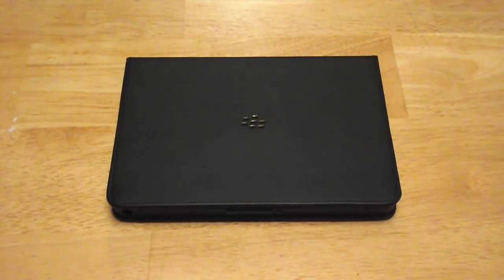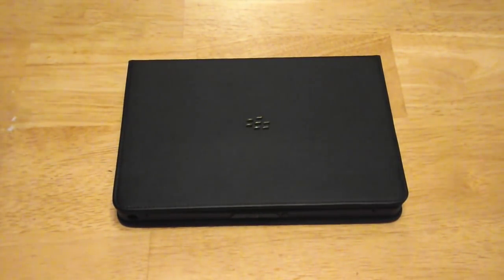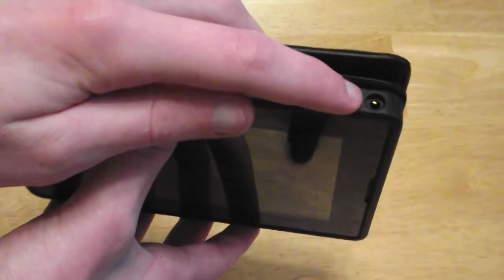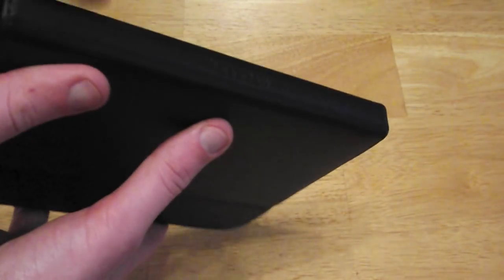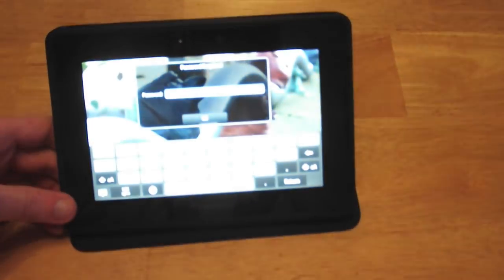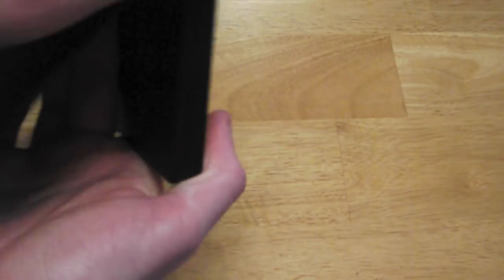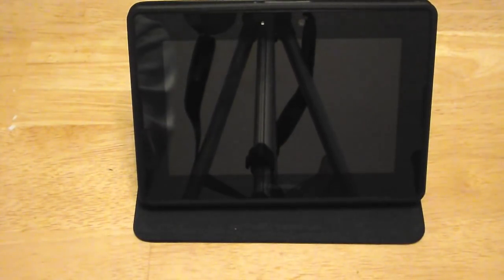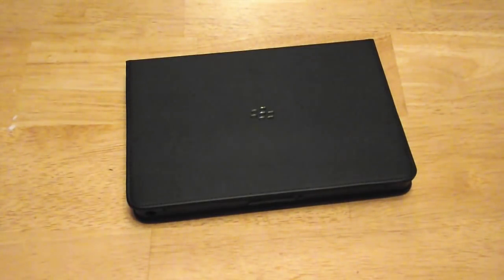Blackberry Convertible Case First Impressions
First Impressions of the Blackberry Convertible Case for the Blackberry playbook.